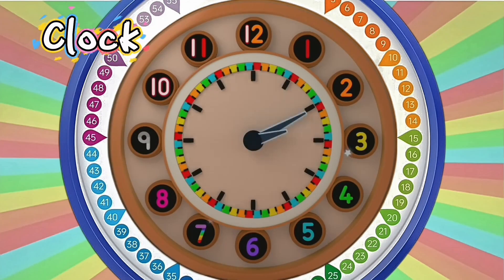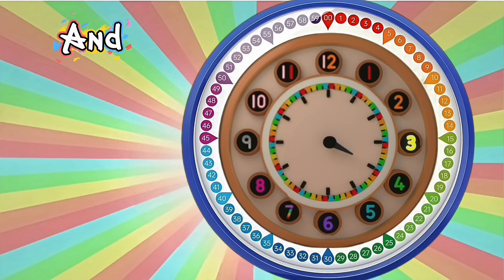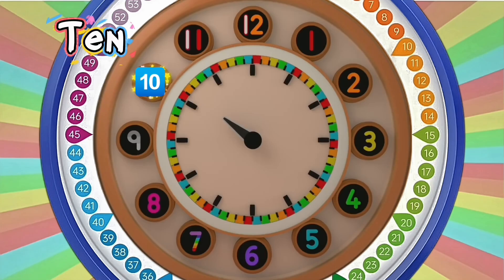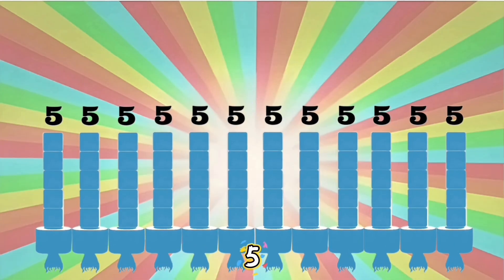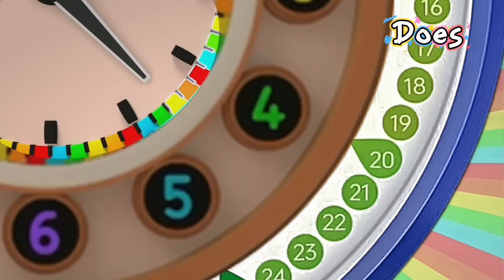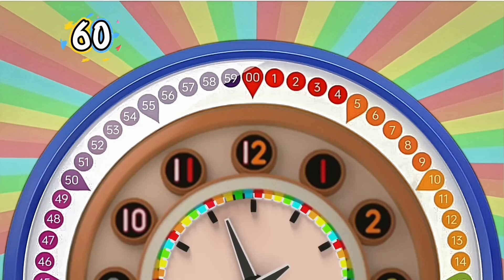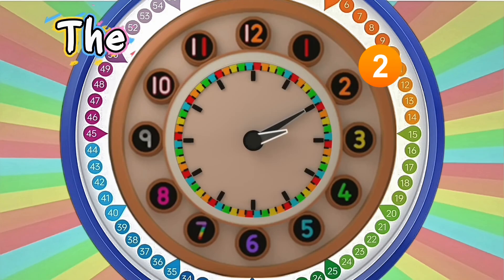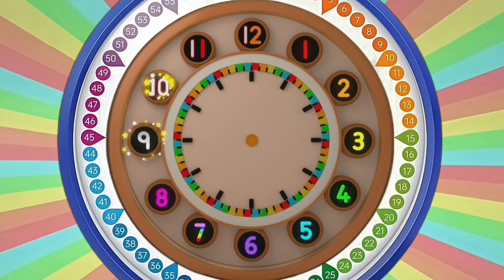Five Times Table | Telling Time | Faceless Square NumberBlocks | No Music | Vocal Only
No-Music Five Times Table - Telling Time by NumberBlocks | How to tell the time | Faceless Square Number Block | Vocal Only